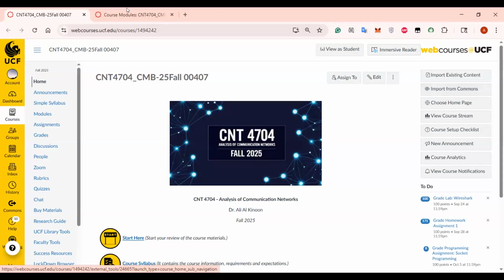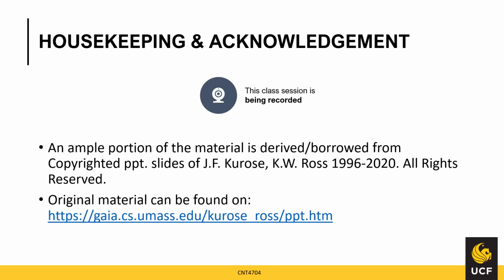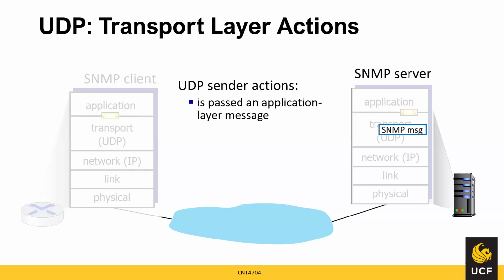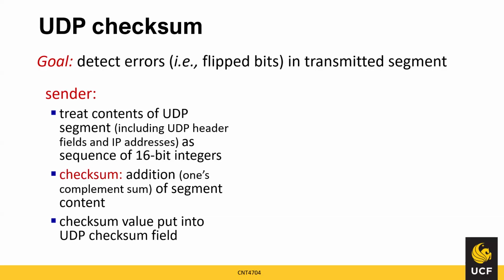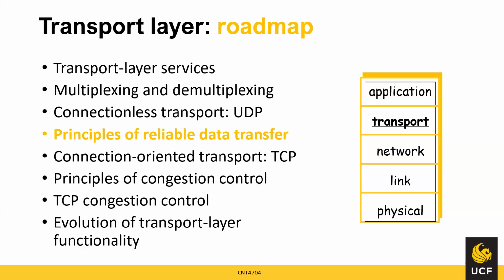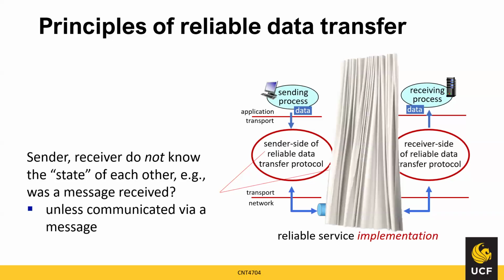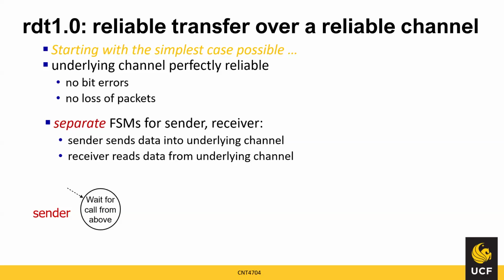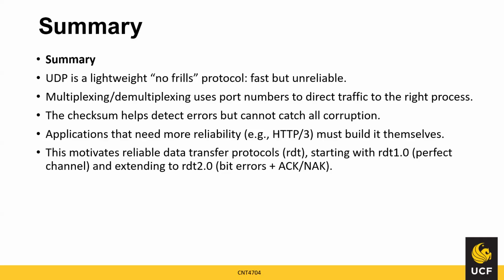Lecture 11 Mon Sep 29, 2025 04:32 PM